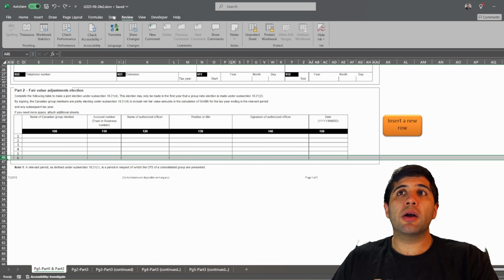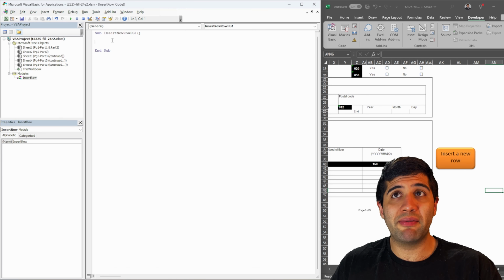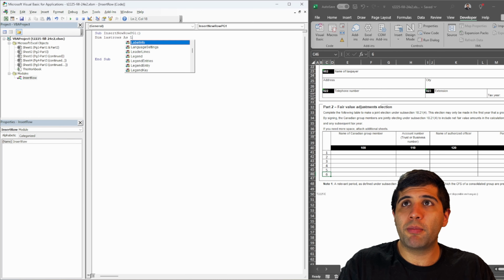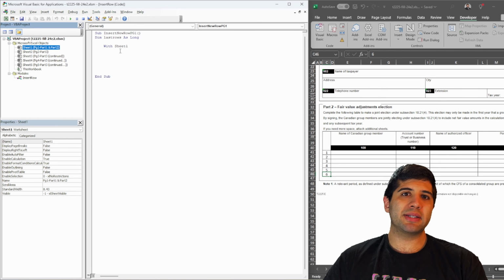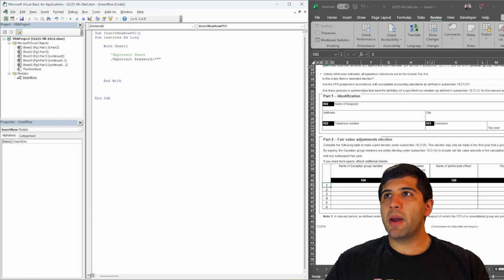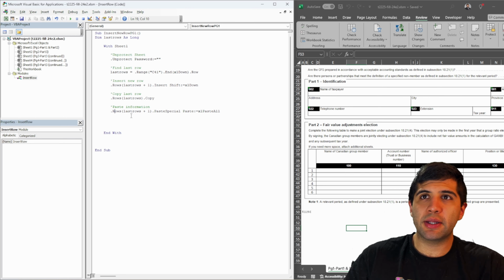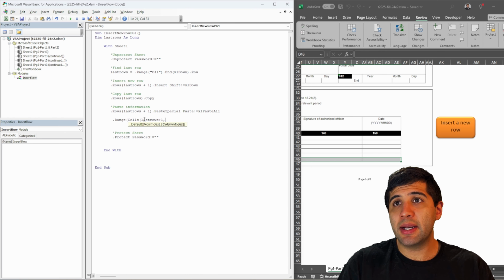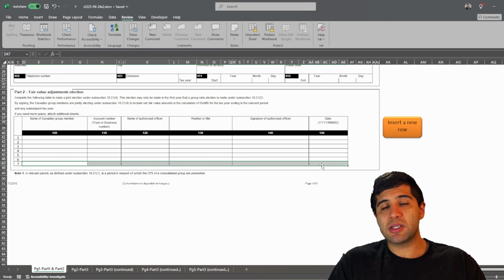Insert & Lock Rows in Excel Using VBA (Step-by-Step Guide!)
Want to insert and lock rows in Excel using VBA? In this tutorial, I’ll guide you step by step from basic VBA concepts to automating row insertion and locking specific rows to prevent unwanted changes.

In this video, you’ll learn:
✔️ How to insert a new row in Excel using VBA
✔️ How to lock specific rows to protect data
✔️ The best VBA coding practices for Excel automation
✔️ Why locking rows is useful for structured data management

This VBA trick will save you time and improve your Excel workflow!